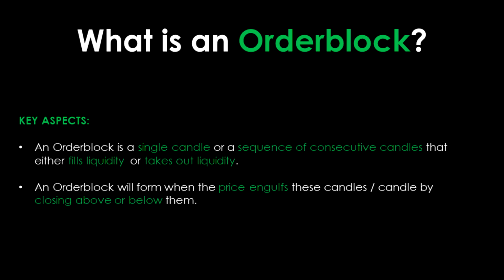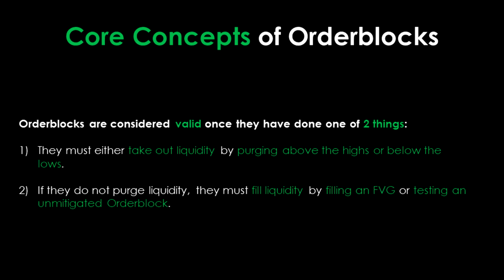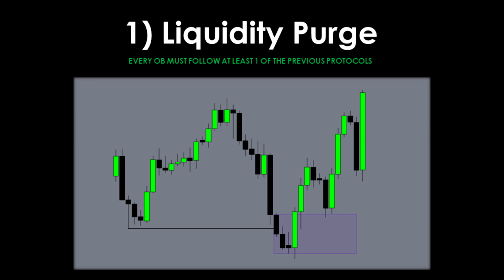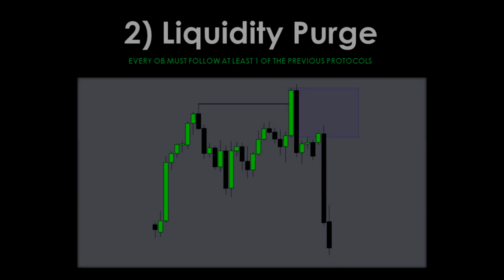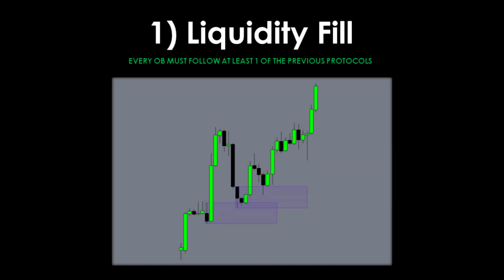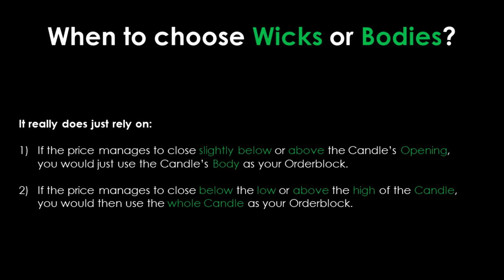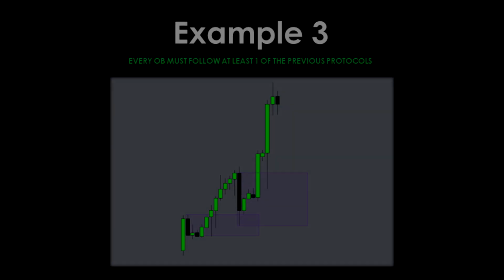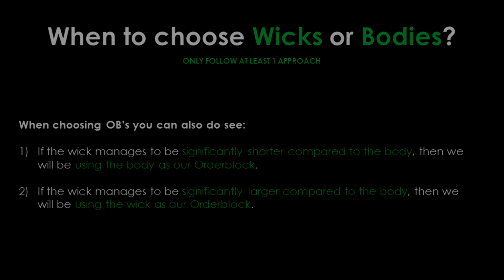Perfecting LTF Orderblock Entries With CRT - Candle Range Theory - ICT Concepts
In this one, we will go into depth on the LTF Model #1 Orderblock Entry.